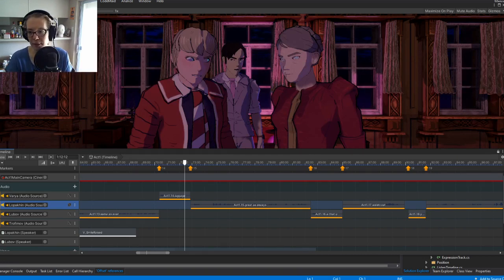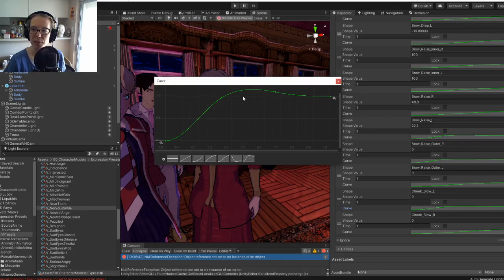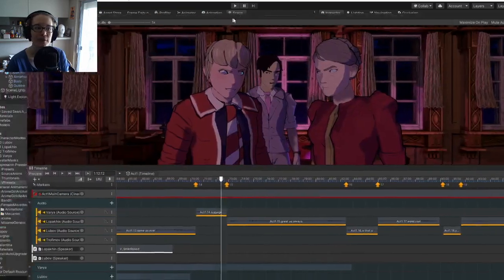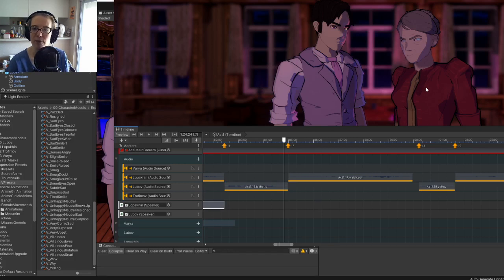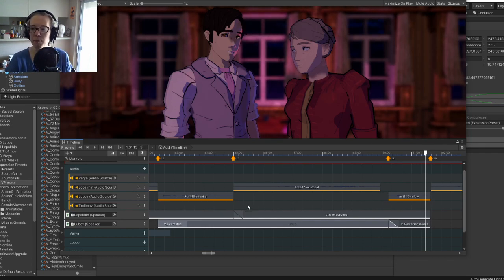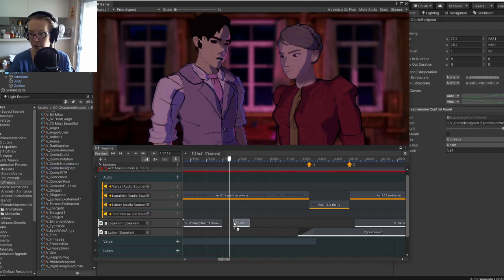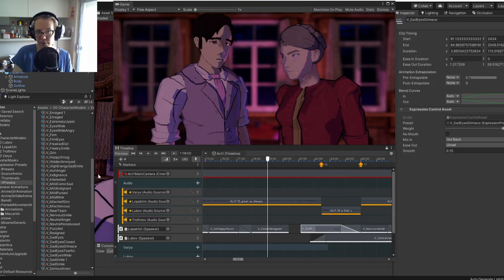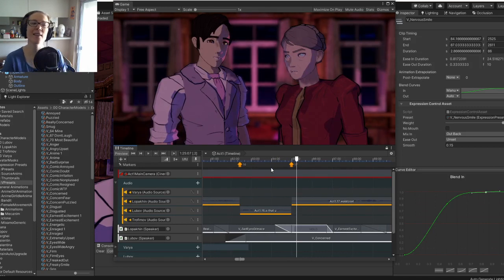Doing face animation the Xibanya way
I explain how I do face animation in The Cherry Orchard (and by extension, Red Star Azimuth.) Warning - no animators were involved in the making of this video.